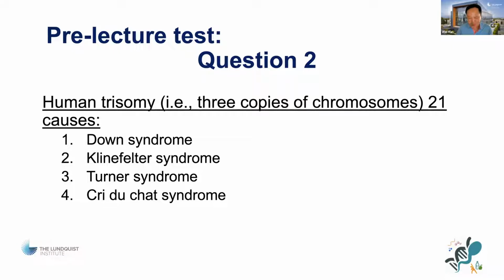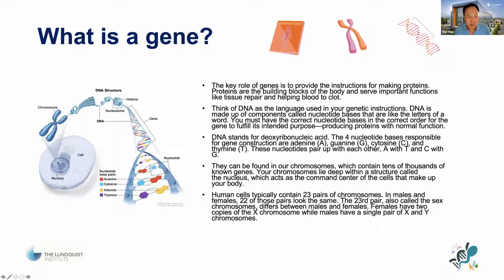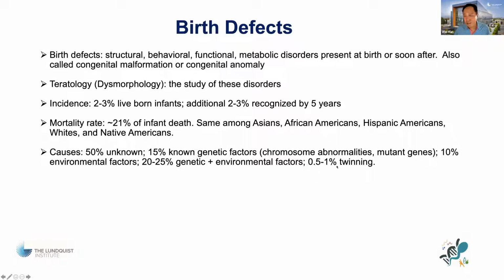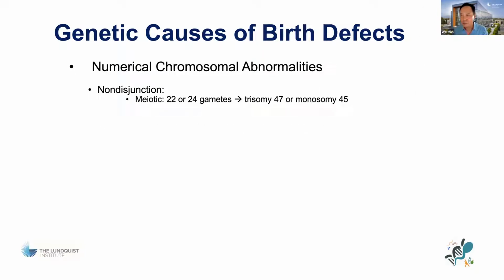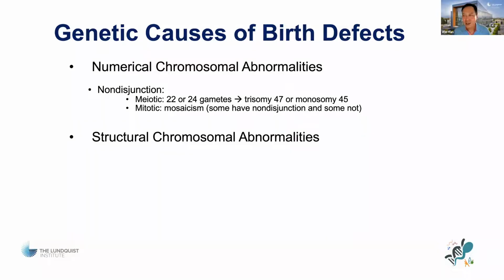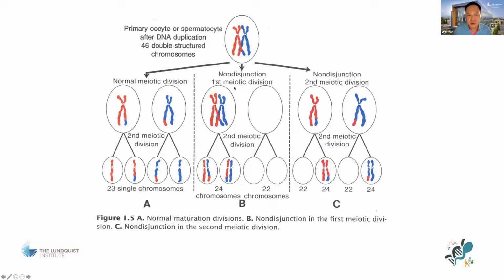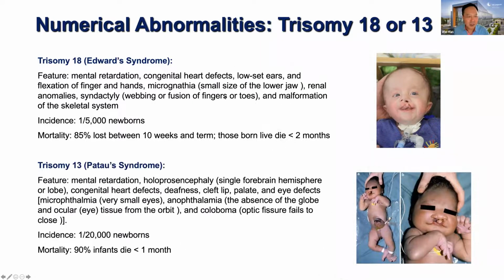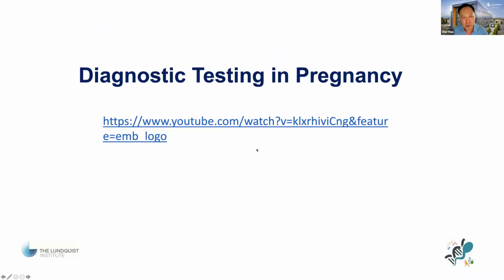"Genetics: Congenital Birth Defects and Genetic Diseases" with Dr. Wei Yan and Mr. Peter Rivera